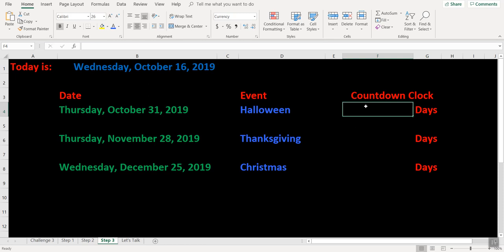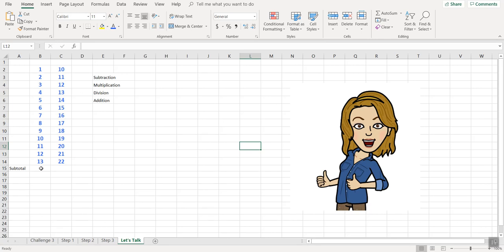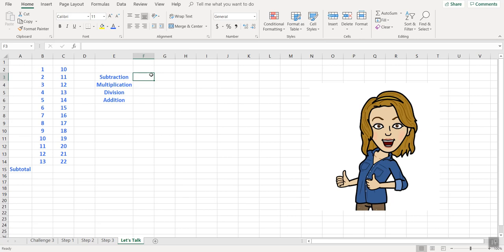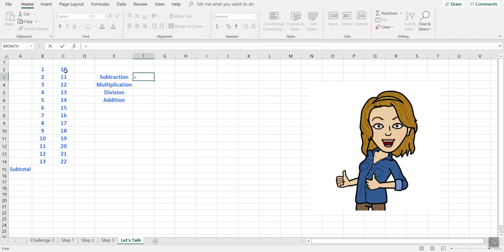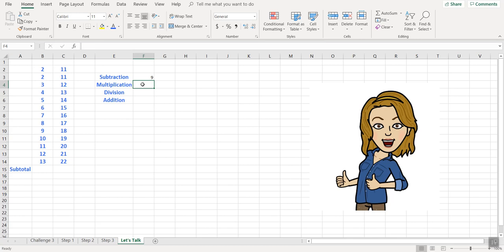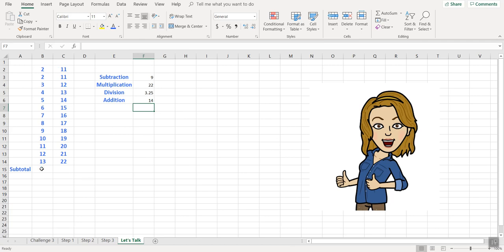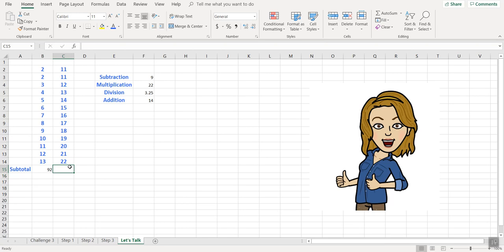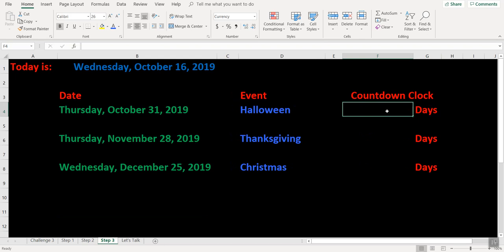Countdown Excel Spreadsheet - Video 5: Subtracting Dates Formula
This video tutorial helps explain subtracting dates in the Excel Countdown project.